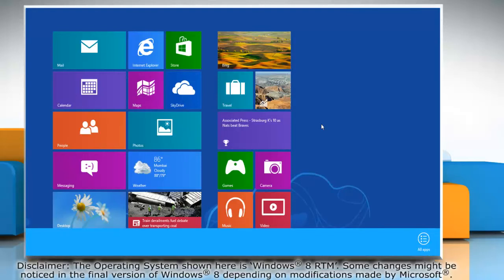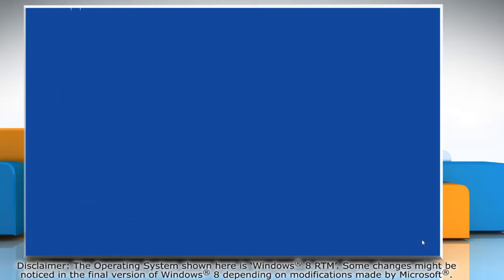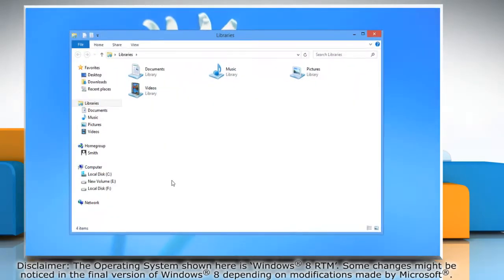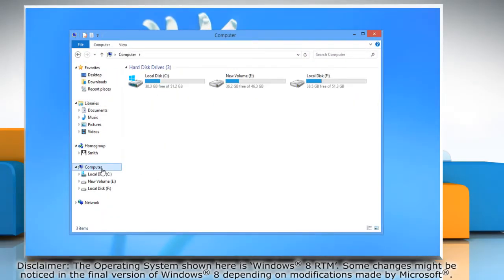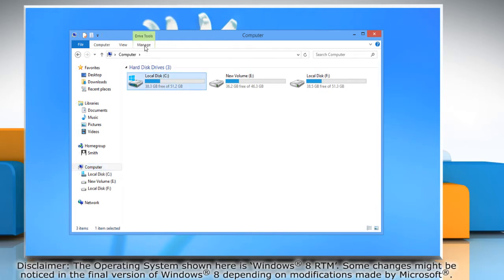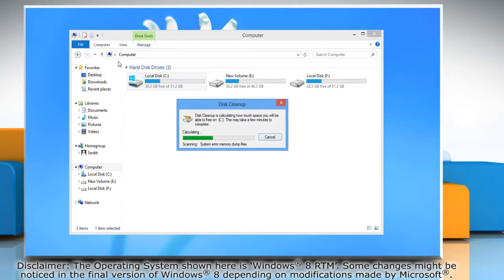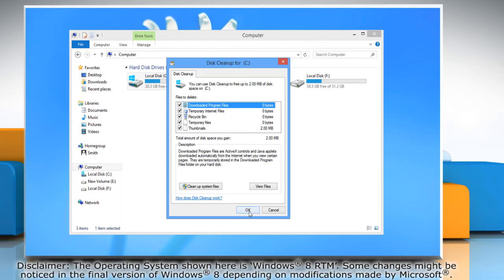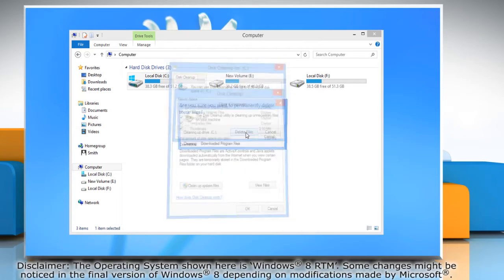Windows® 8: How to run Disk Cleanup for a Drive/Partition from Windows Explorer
Steps to run Disk Cleanup for a drive or partition directly from Windows Explorer on your Windows® 8 based PC.

For any tech issues, feel free to call iYogi™ at 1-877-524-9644 if you are calling from the U.S. or Canada and on 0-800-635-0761 if you are calling from the U.K. The experts are available round the clock to give immediate tech support.